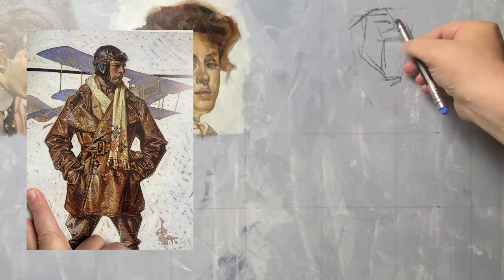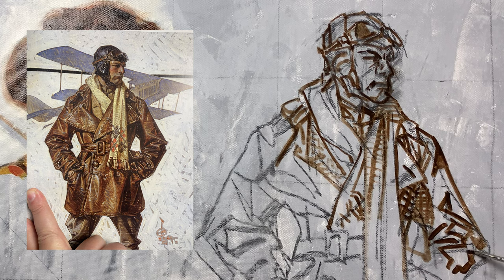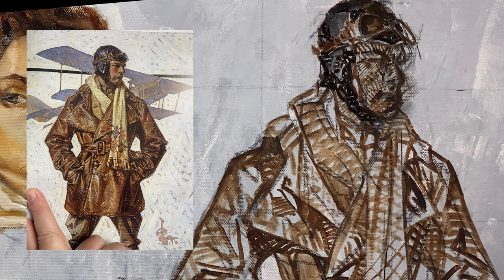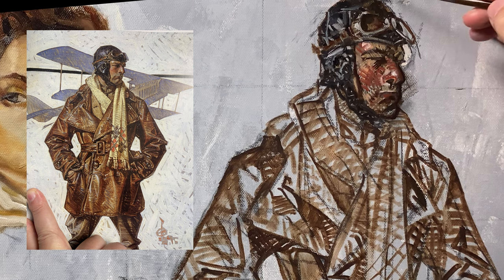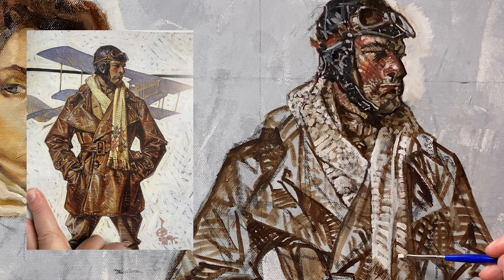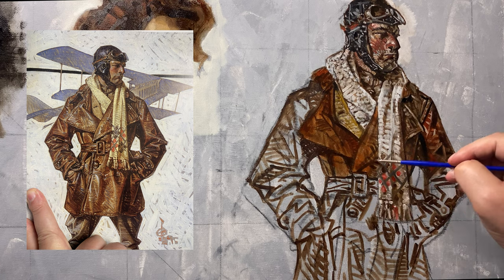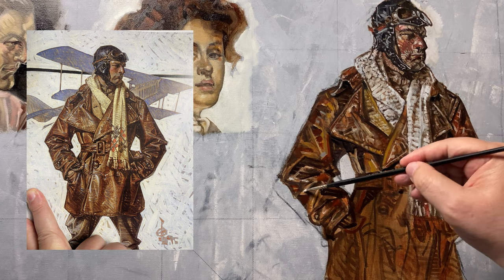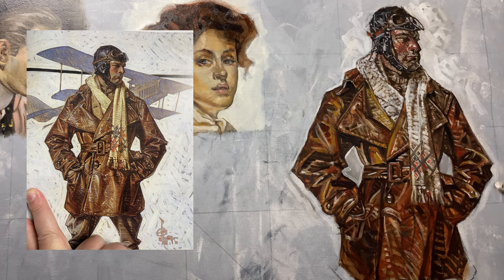Leyendecker Line Lessons Episode 3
A new series that will include master studies of J.C. Leyendecker paintings.

I'll be going over my process of how I copy and learn from a Lyendecker painting. One thing I want to make clear, though, is I will never ever come close to duplicating this master. But I will become inspired to create my own work and maybe utilize the techniques I've learned in the future.

This is the first episode and I hope to make this a mainstay on my channel. I hope this series will evolve into something beautiful.

Please help me reach my goal in 2023 to reach 5000 subscribers.